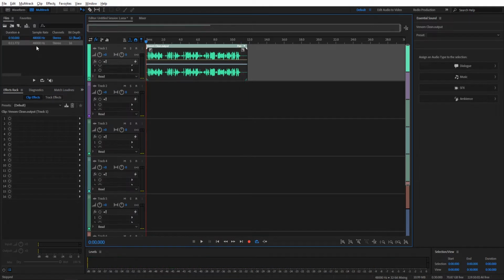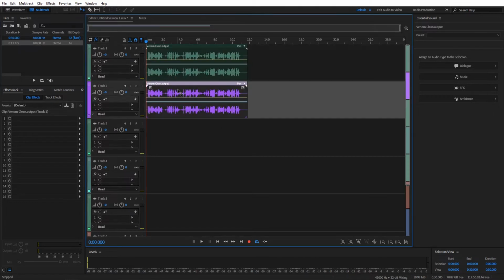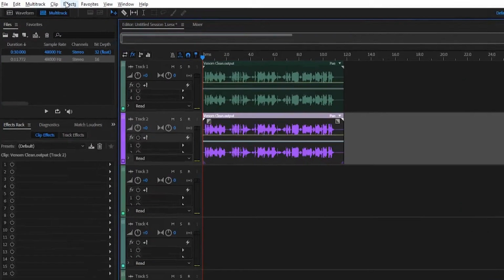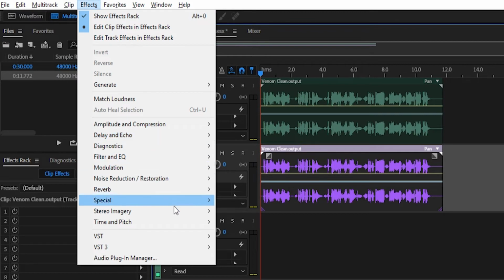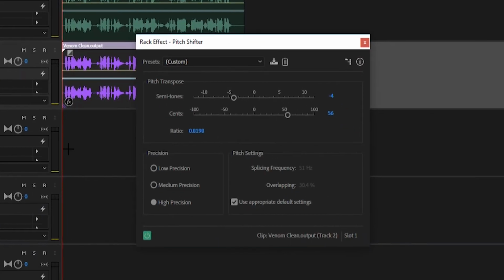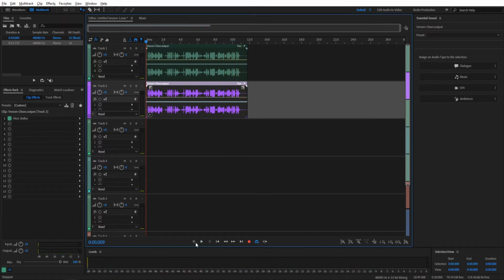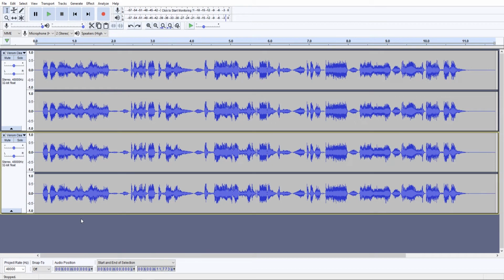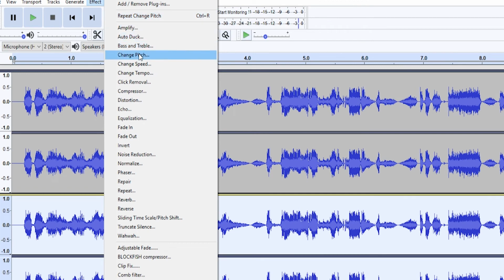Venom Voice Changer | Adobe Audition | Audacity | Tutorial | Edit With Andy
In this tutorial, I show you how to sound like Venom in both Adobe Audition and Audacity!

Tanner

Shavon

Connor Maze

Eric Timmer

Dion's Travels

Ericsurf6

ALBO

**TIMESTAMPS**

00:00 - Intro